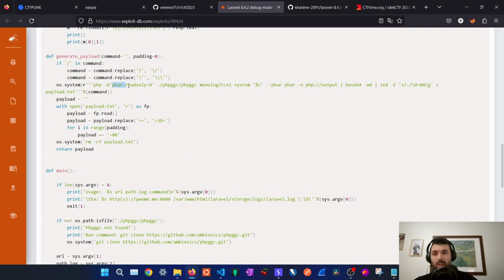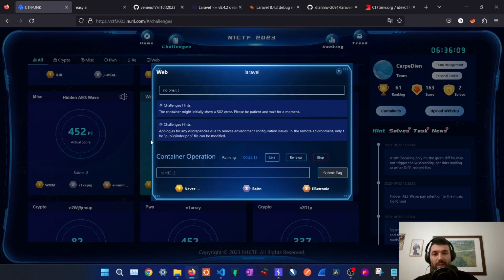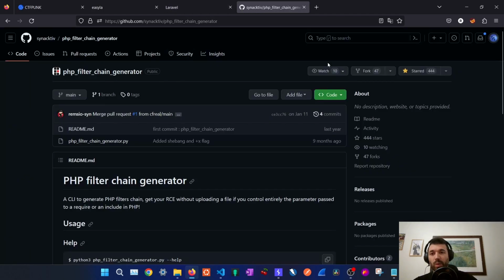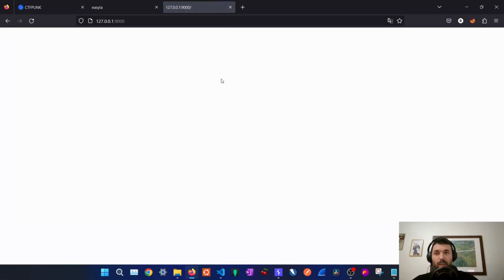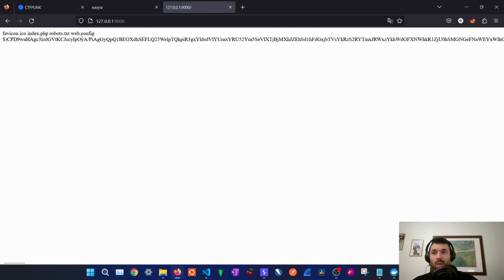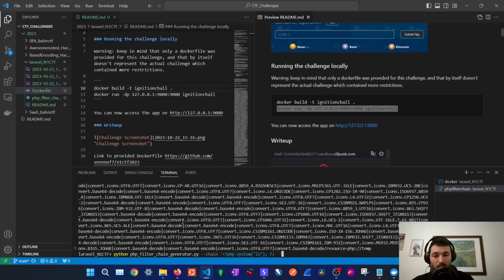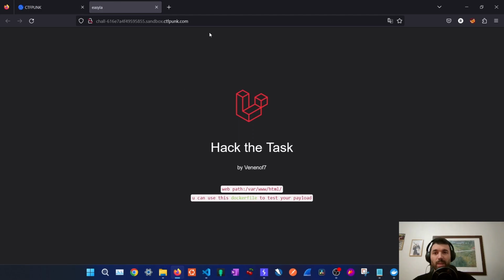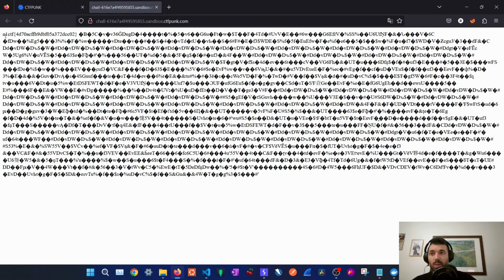laravel - N1CTF 2023 - Web Challenge Writeup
00:00 Introduction
02:05 Running the challenge locally
04:49 Sending the payload to remote